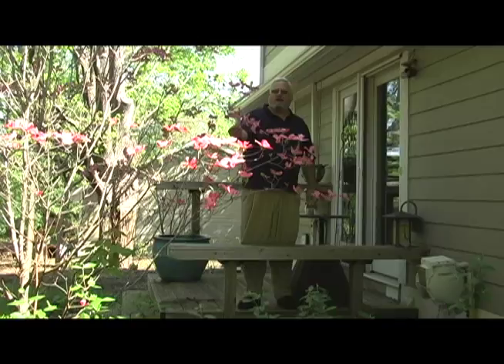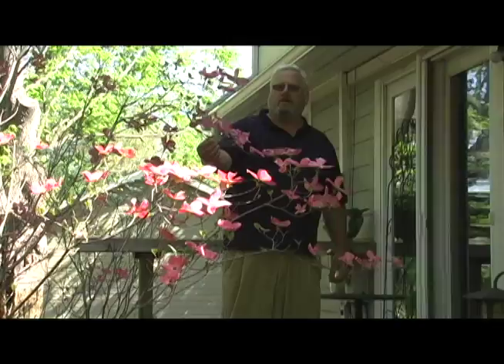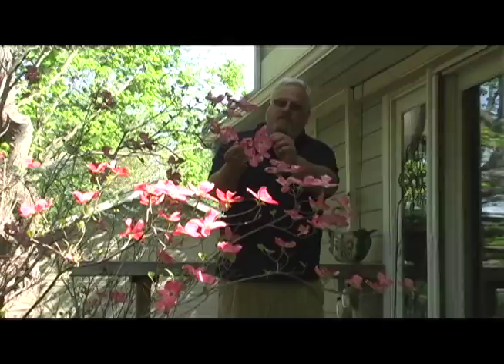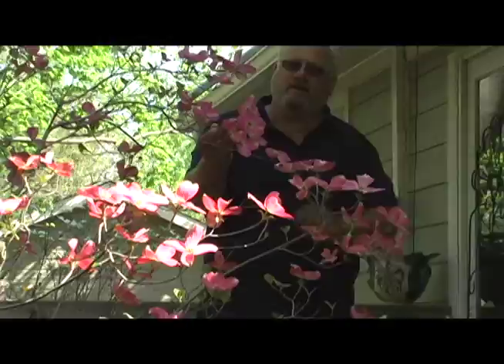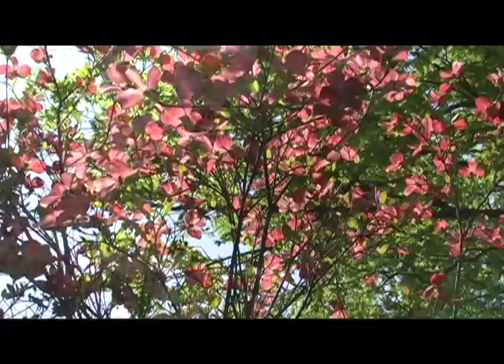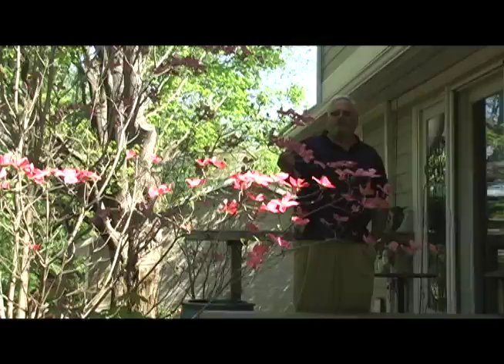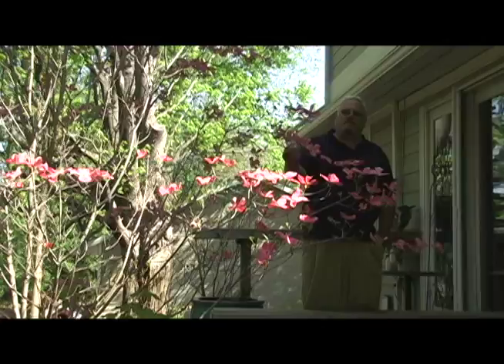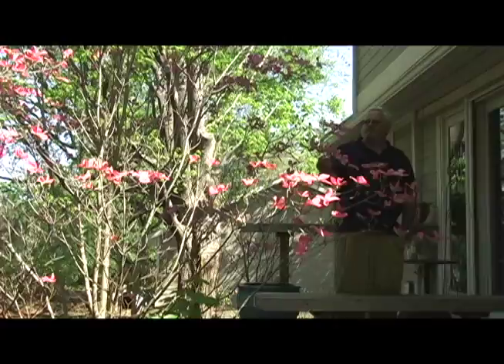Flowering Dogwoods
Another beautiful instructional video from master gardener Merritt Wolson. Come and visit his farm in Waterford, Michigan.